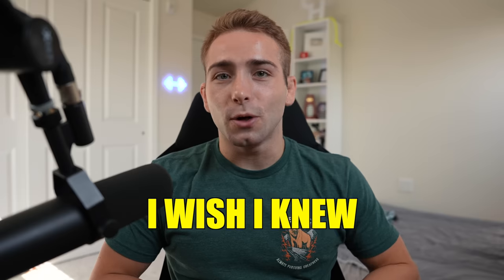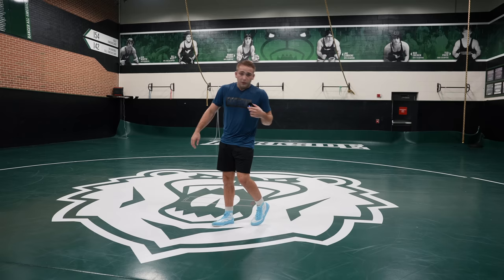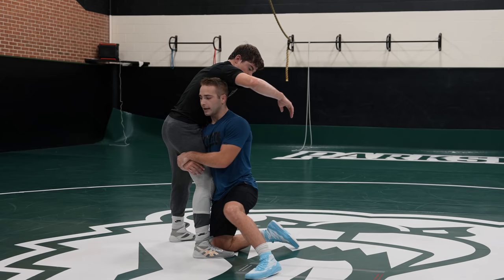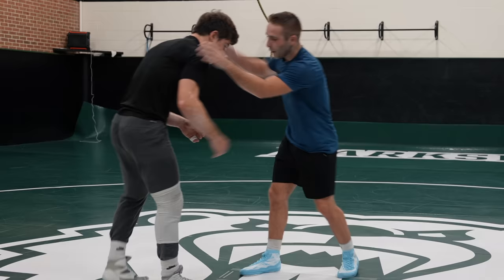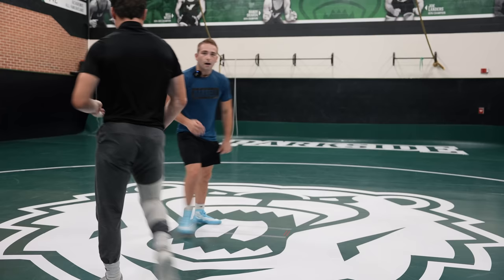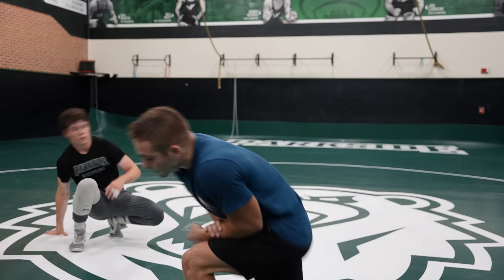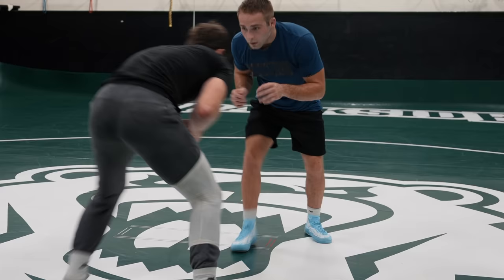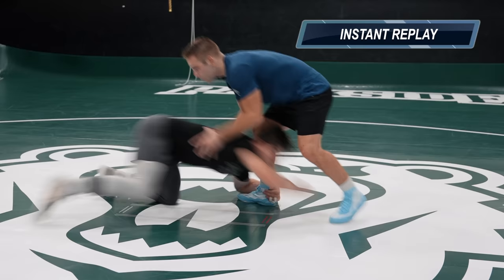Wrestling Moves I Wish I Knew in High School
I wish I knew these wrestling moves in high school.

Shoes I wore in video here out Sept. 16